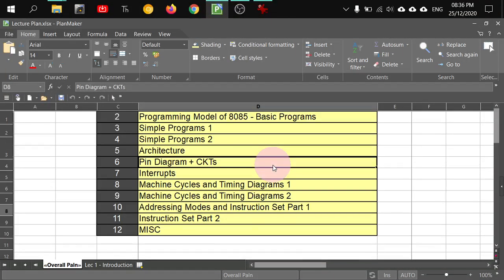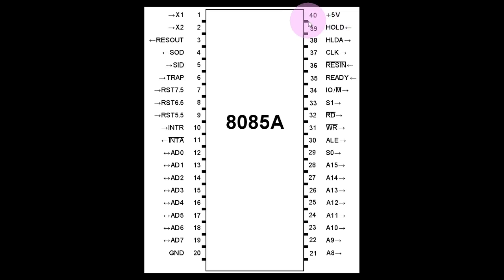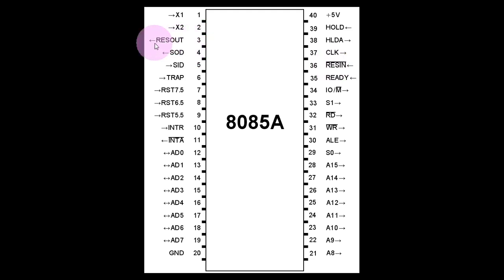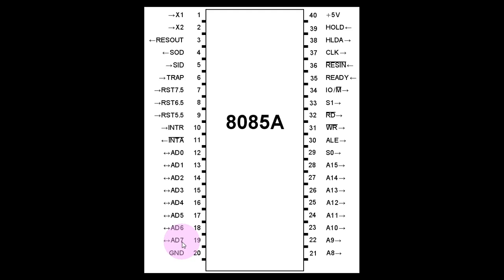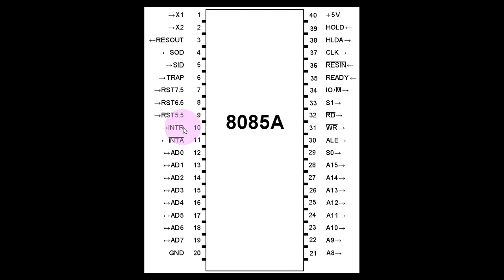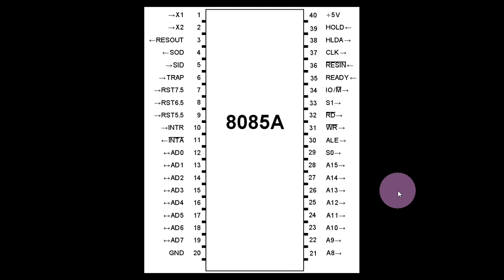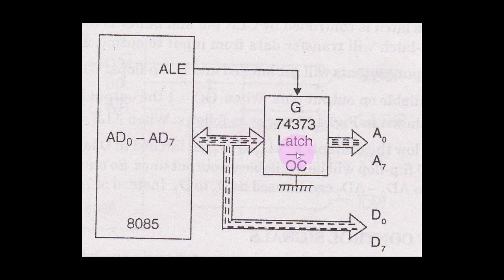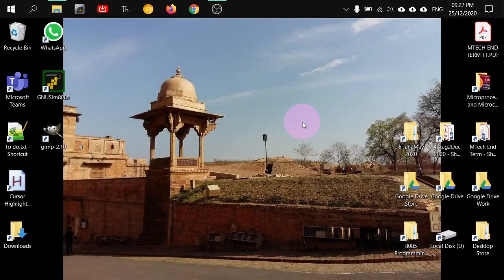PIN Diagram of 8085